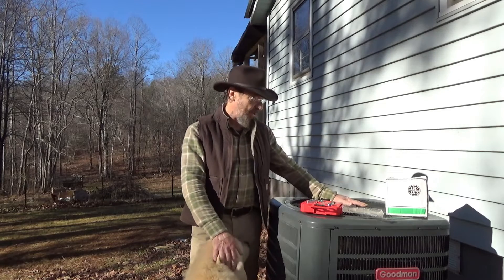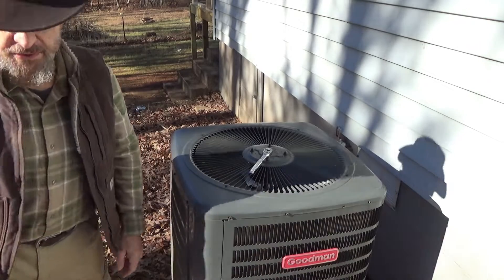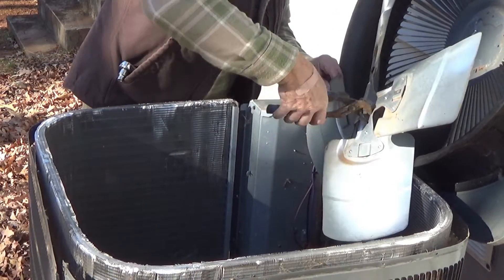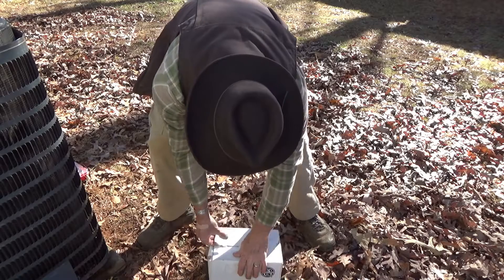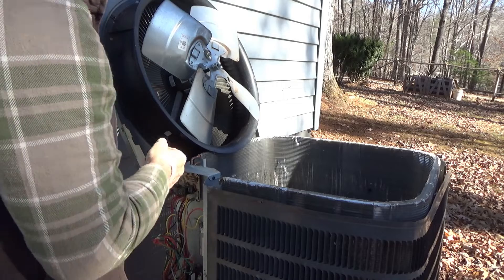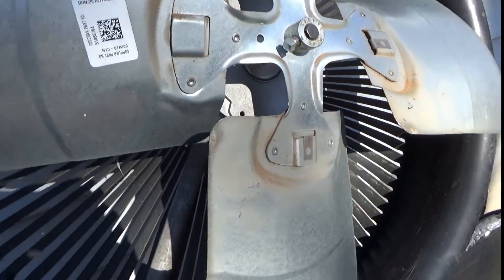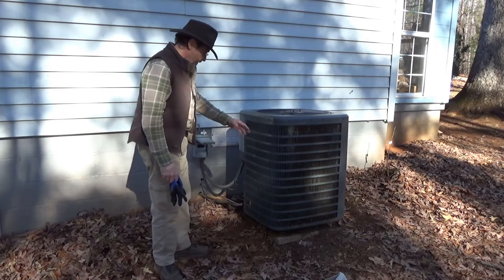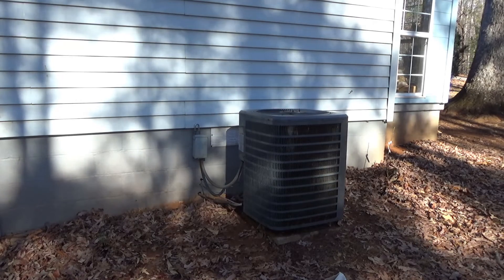Renovating an Abandoned House: HVAC Fan Motor Replacement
Replacing the Fan blade on our heat pump.

Regular mail:
Off Grid Challenge
Stuart VA 24171